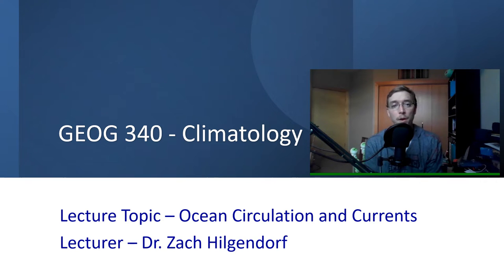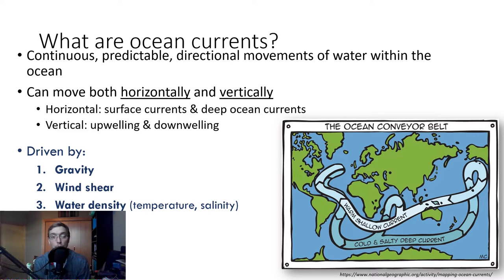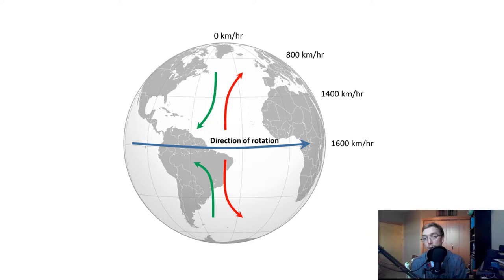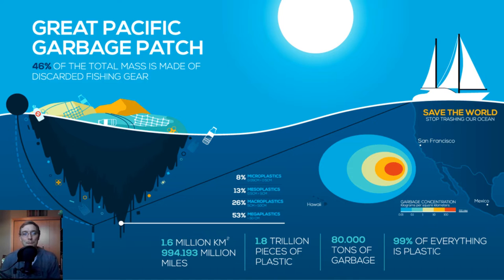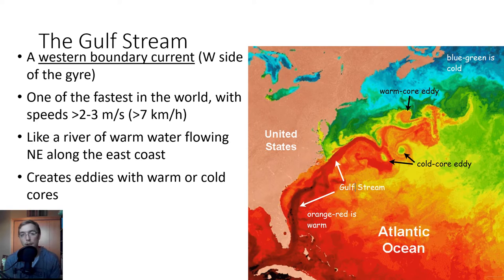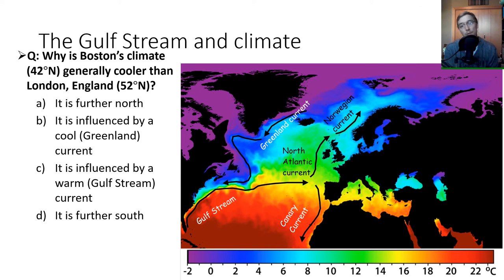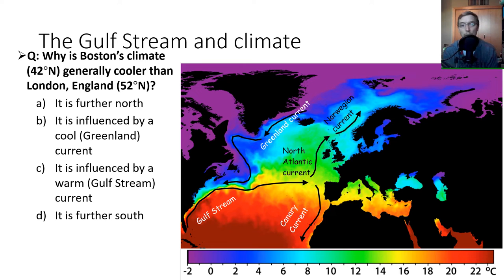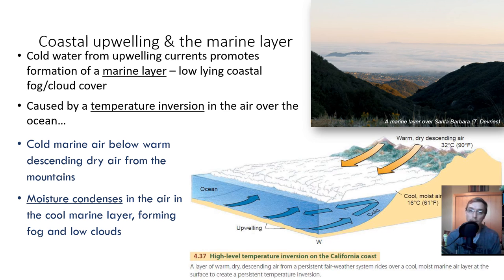GEOG 340 - Ocean Circulation and Currents (Lecture 18)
This video was recorded for the University of Wisconsin-Eau Claire Fall 2022 GEOG 340 - Climatology course. In this video, Dr. Zach Hilgendorf discusses how differences in pressure set up wind patterns across the globe.

This presentation was originally created by Dr. Ian Walker (UCSB) and has been adapted and modified by Dr. Hilgendorf.